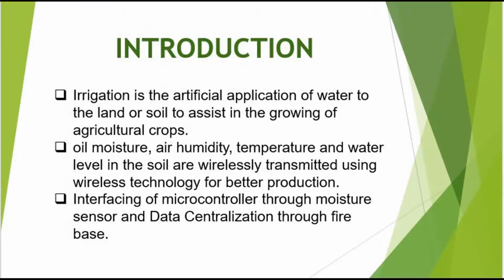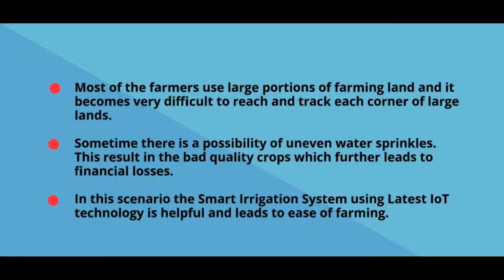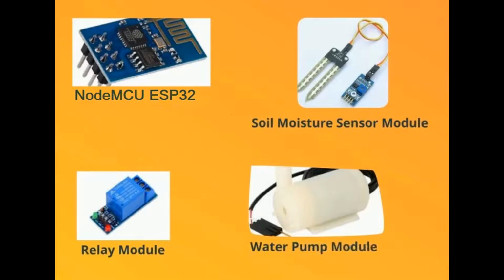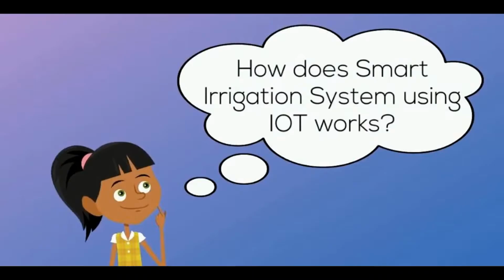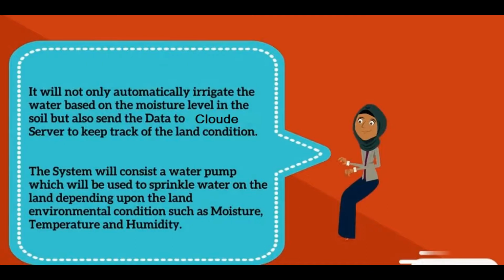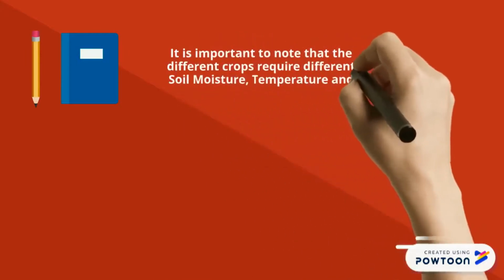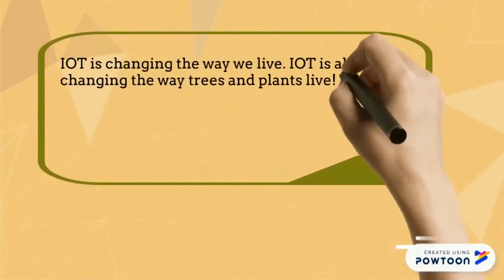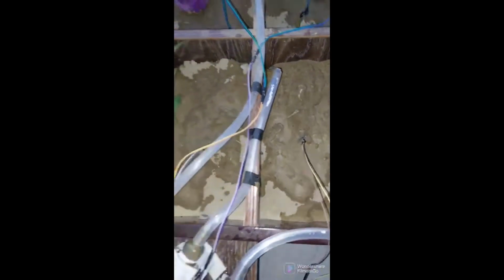Smart Irrigation System Using IOT